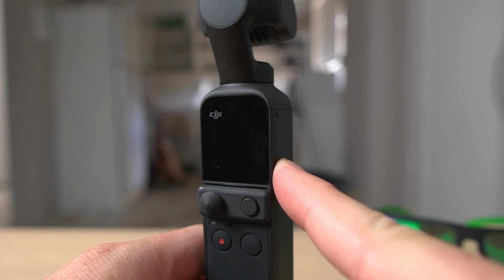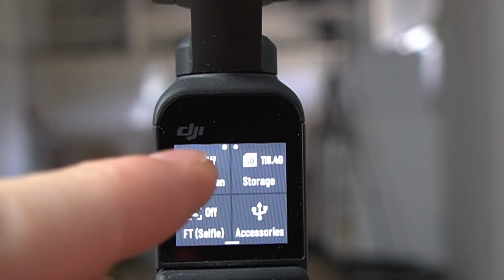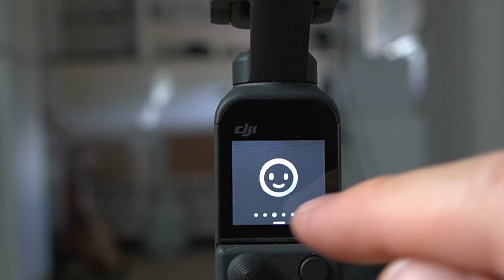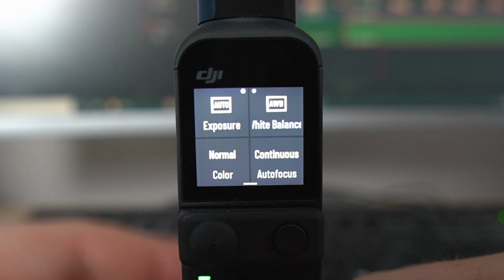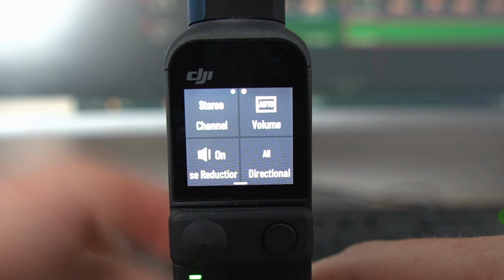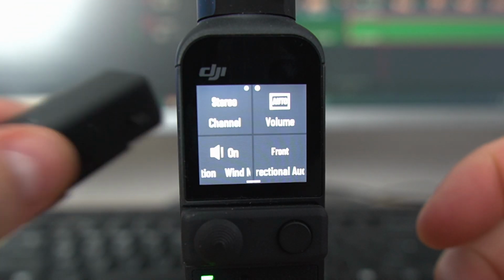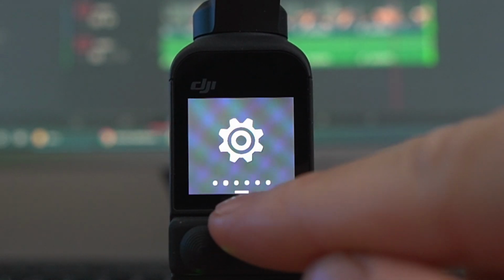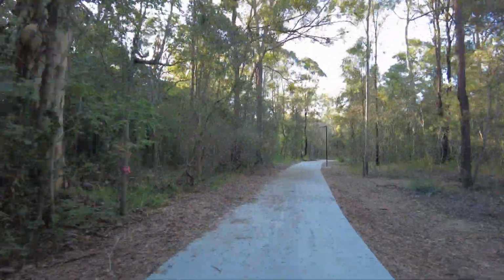DJI Pocket 2: Complete Menu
DJI Pocket 2: Complete Menu in 18 Minutes, I tried to cram as much information into this video as possible, without boring the socks off you. So hopefully if you are a beginner, you will learn some of the main features about this camera and its uses.

Osmo Action, (Vlog Camera)

Sony a6600 , My Main Camera

Mavic 2 Pro Drone (The Best)

Fimi Palm

Fimi Palm Base:

Rode Wireless Go Pack

Blue Yetti Microphone for VoiceOvers

My Second Camera, Sony a6400